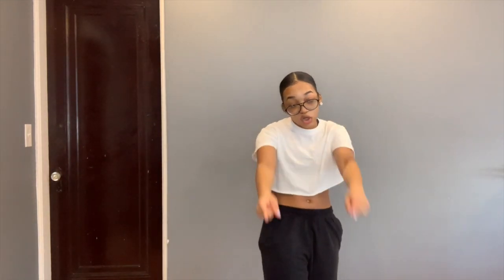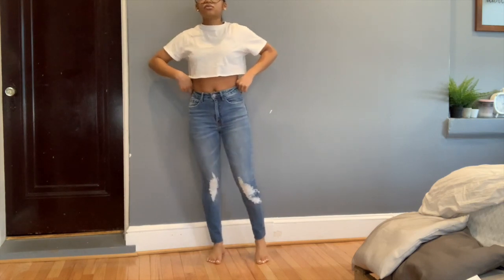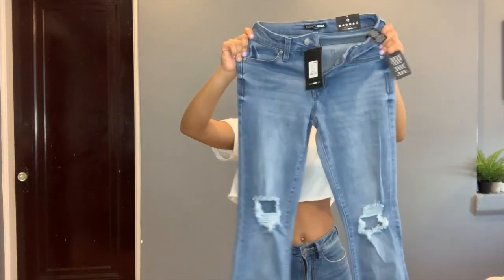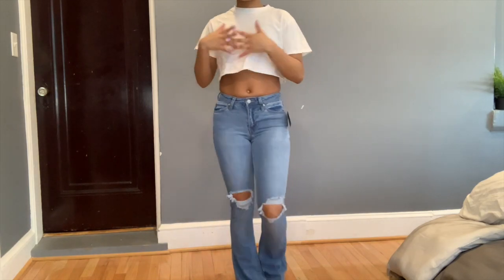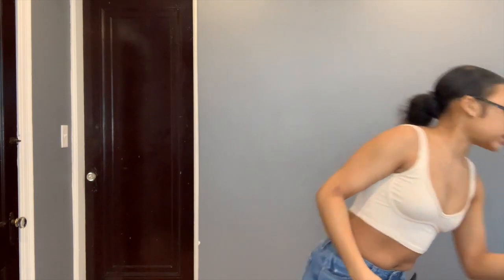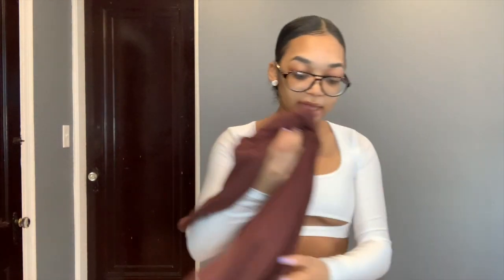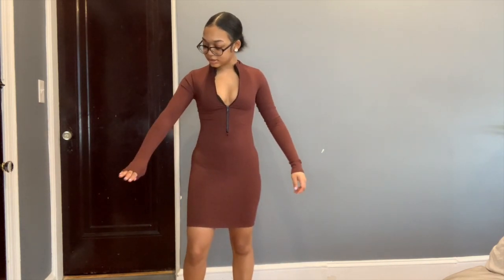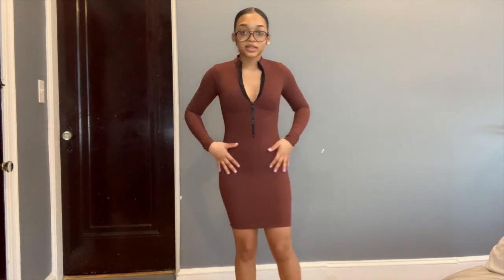Mini Fashion Nova Haul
you guys requested so i have delivered. here are a couple of items that i got from fashion nova & they all look bomb period i definitely recommend these looks!
lookbook:
all my items were xs and 0.
a little about me:
* I am 17 yrs old
*my birthday is june 7th
*im a senior in highschool
* im from dc
* purple is my fav color